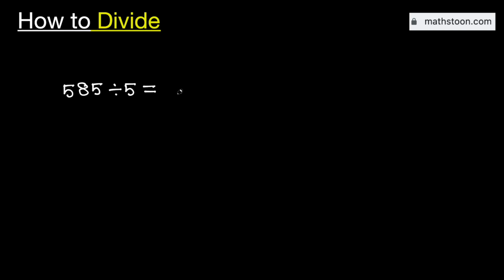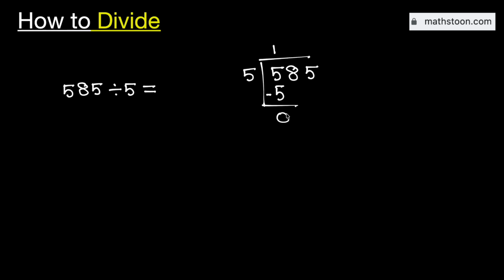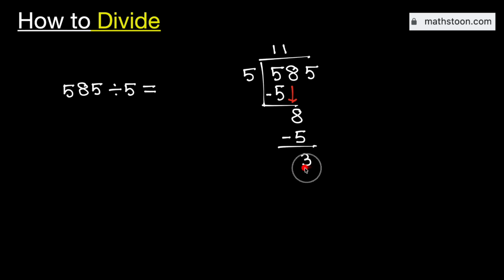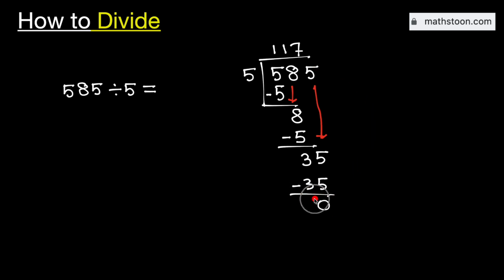585 divided by 5 (585÷5) | Value of 585/5 | Long Division